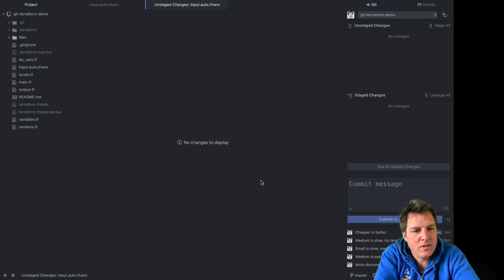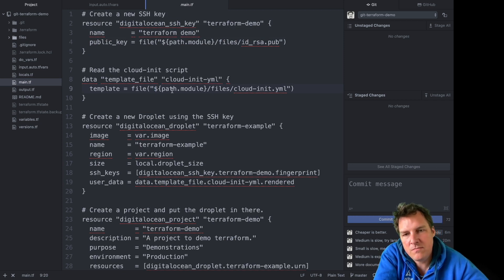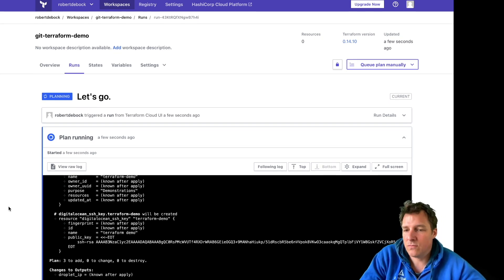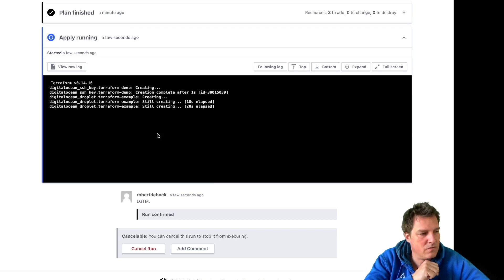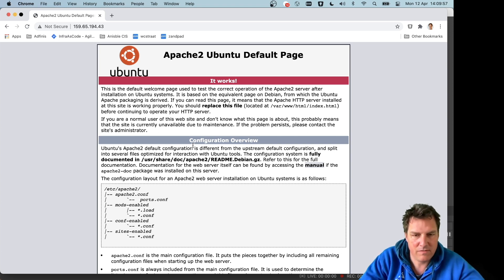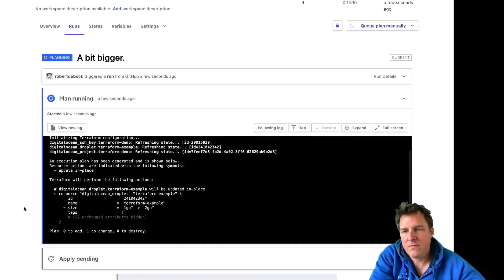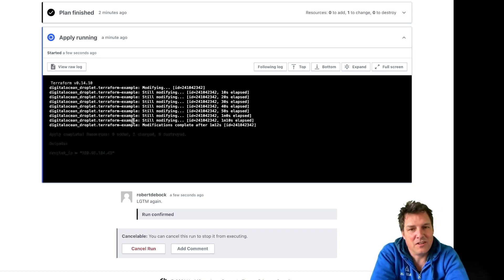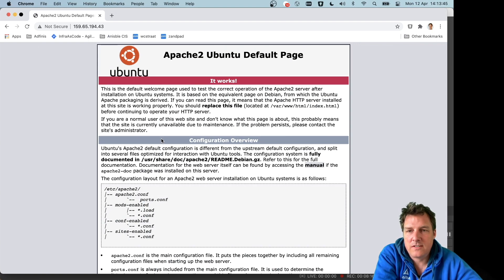GitOps for infrastructure using GitHub and Terraform Cloud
A demo to show you how to manage infrastructure as code using Git, GitHub, Terrafrom and Terraform Cloud.